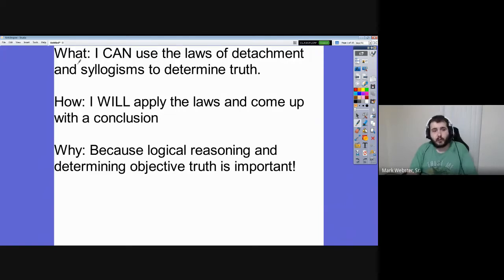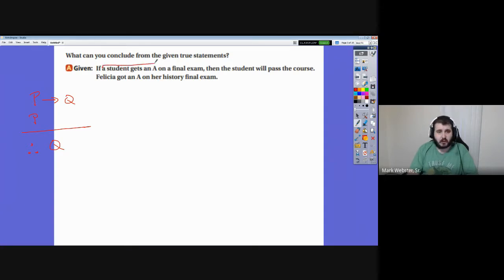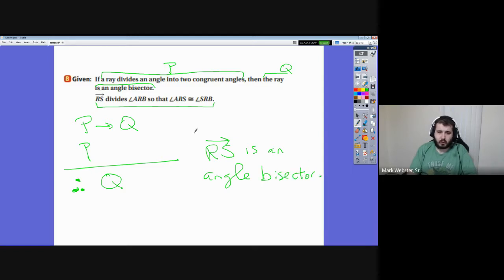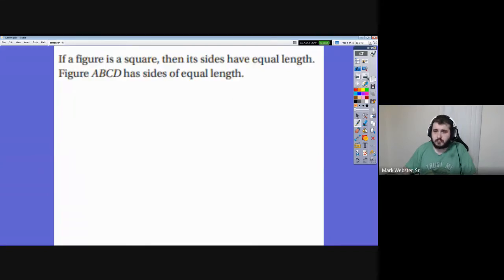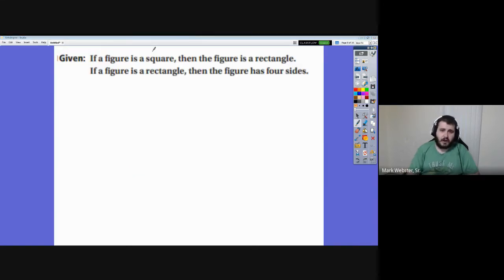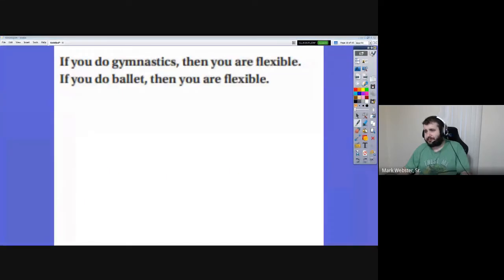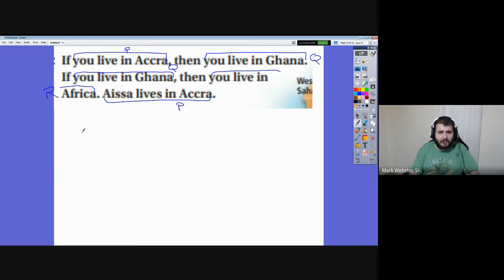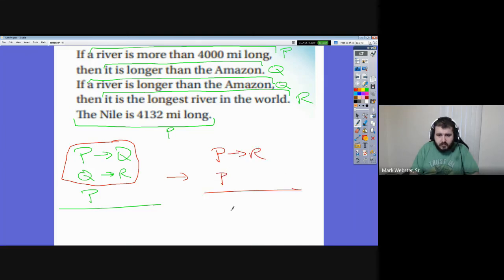Chapter 2 Section 4 Deductive Reasoning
In this video, we discuss the Law of Detachment and the Law of Syllogism!